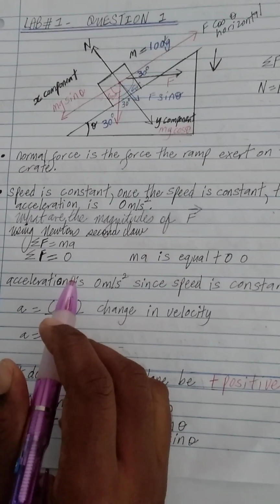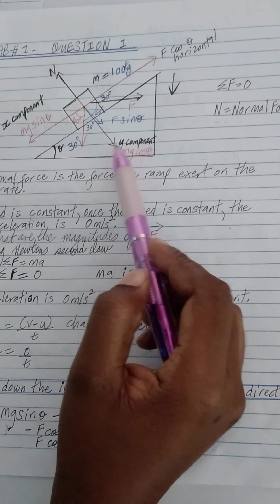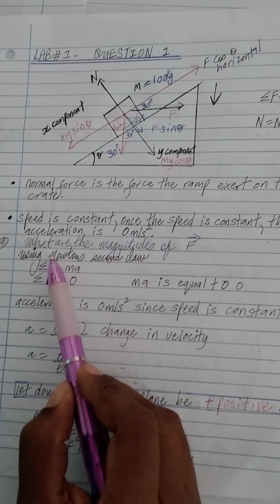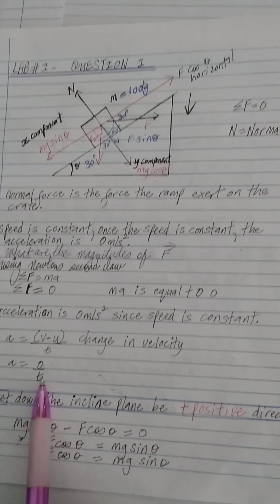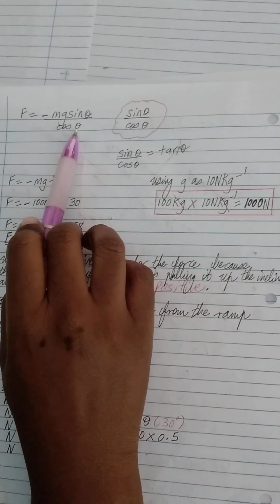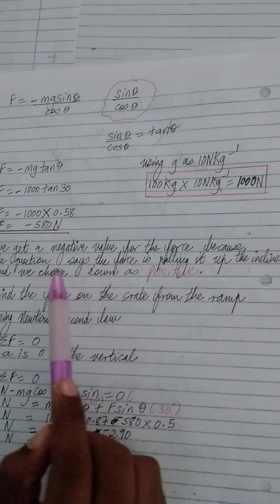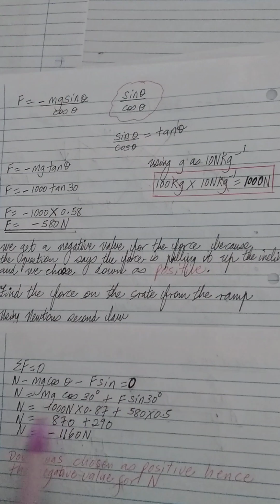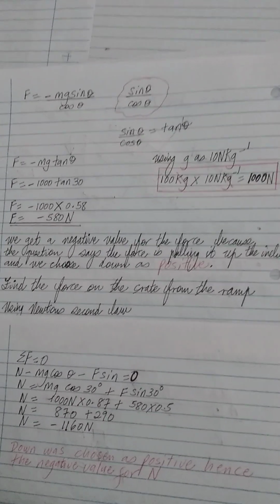Lab#1: Part A / Incline plane